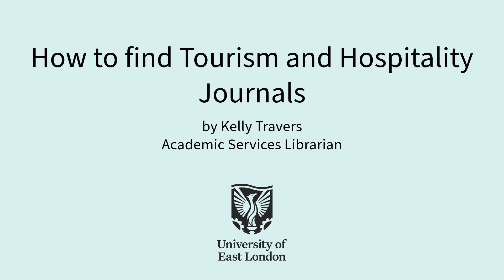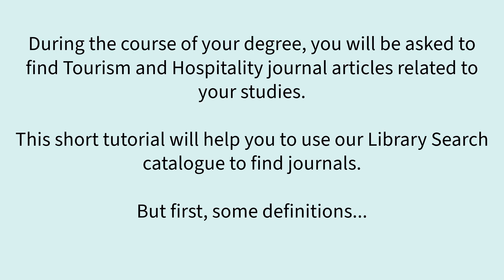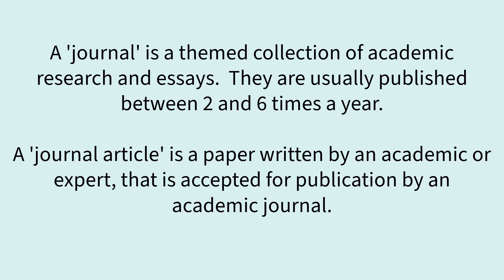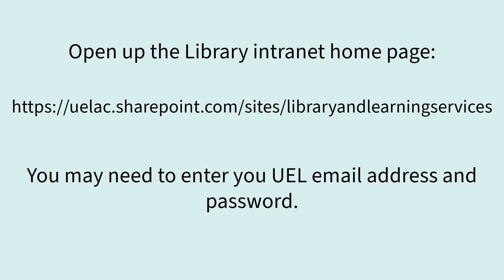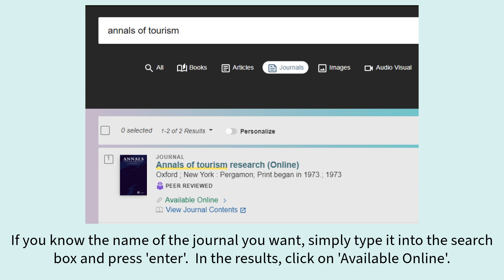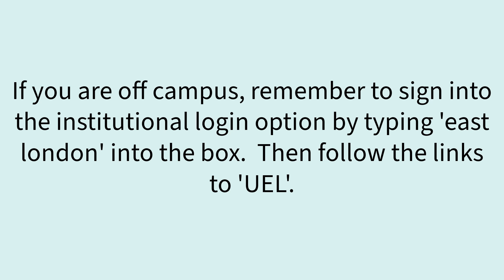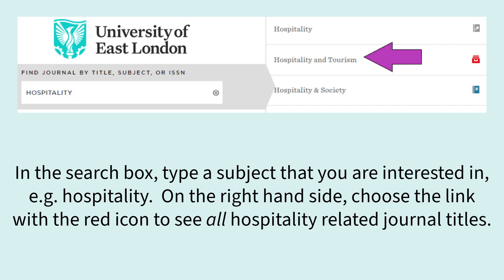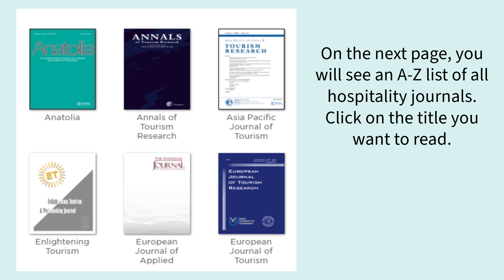How to find Tourism and Hospitality Journals